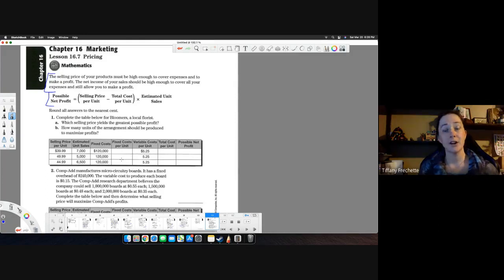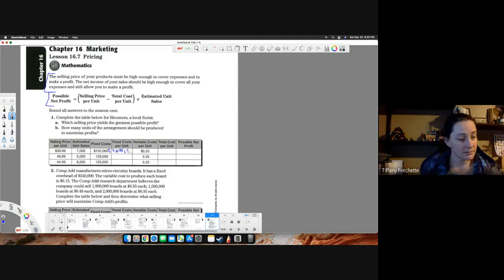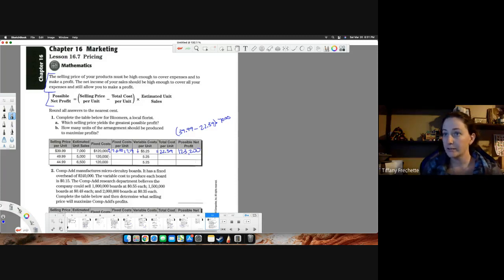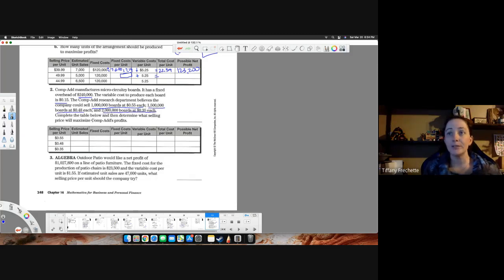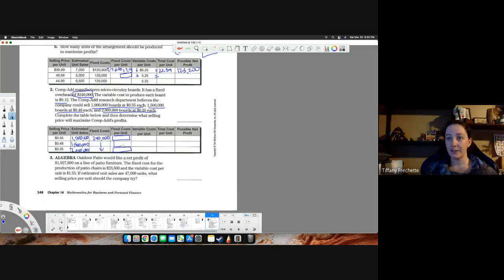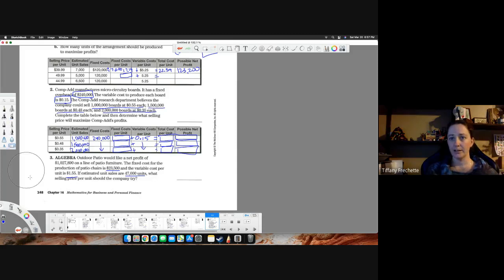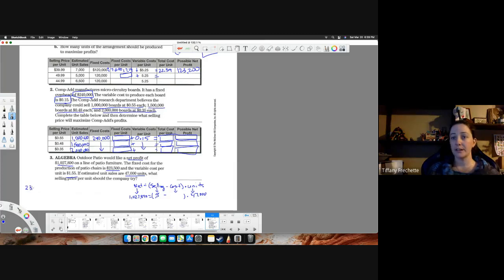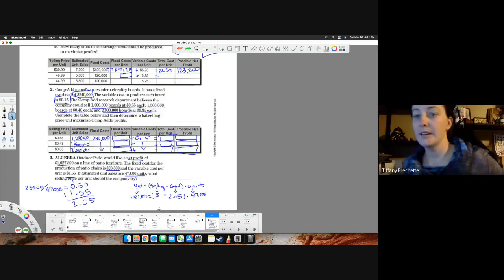Business Math Ch 16.7